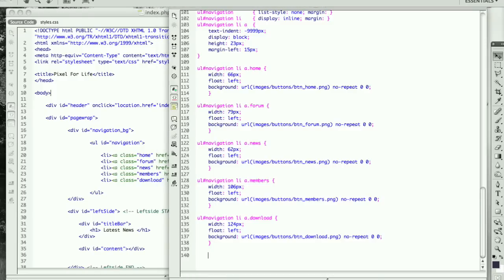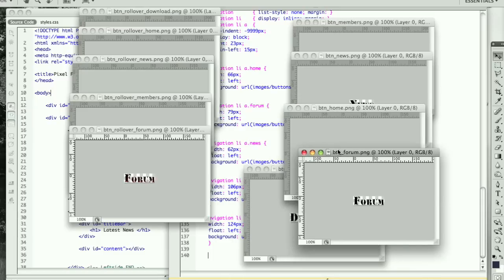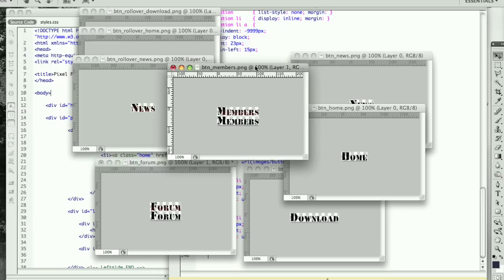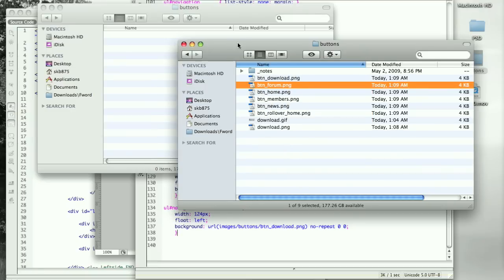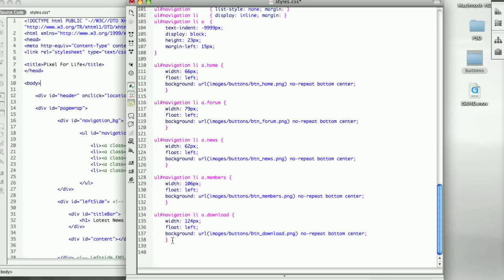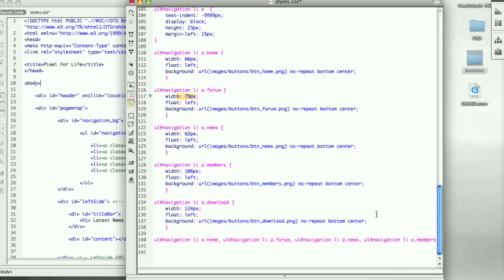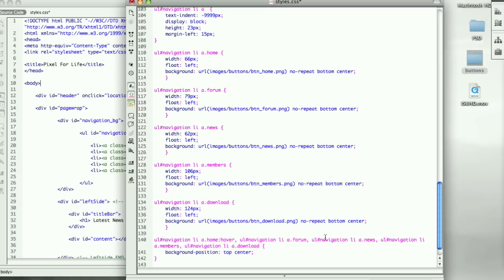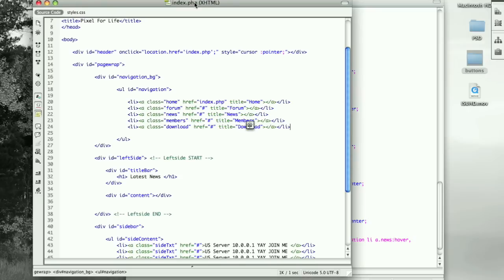Photoshop Website Coding-Part5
This is the ffith part of coding our template that we created in the "Photoshop Website Design" series.

In this tutorial we fix a couple of mistakes that I made when we were slicing the template and making the navigation bar.